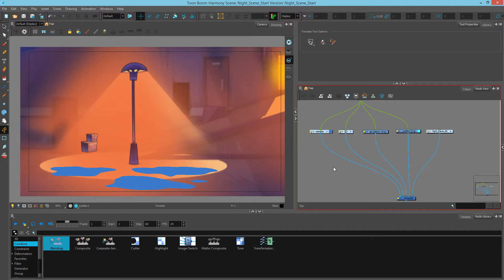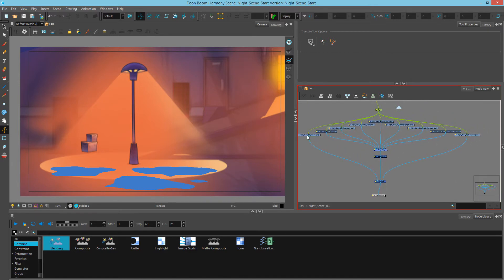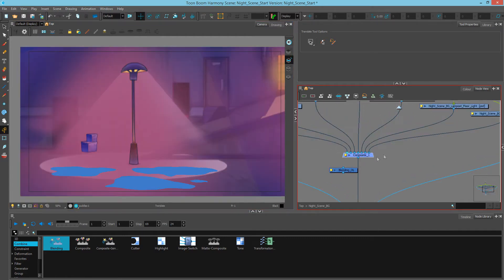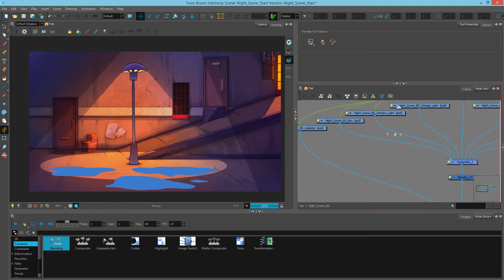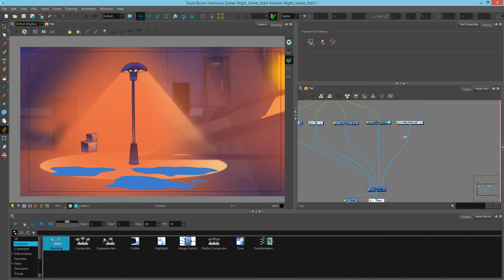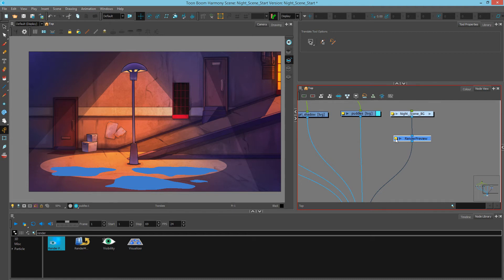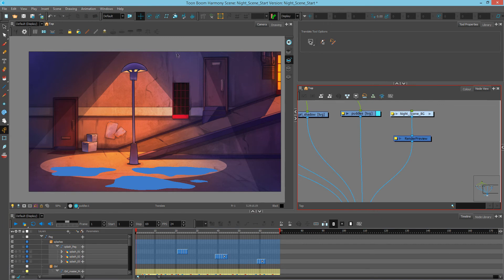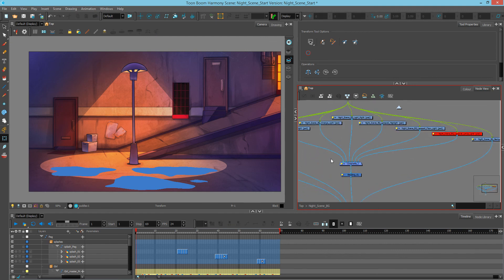How to Add Blending Modes on Background Layers and Troubleshooting with Harmony Premium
Learn how to add blending modes on background layers and troubleshooting with Harmony Premium